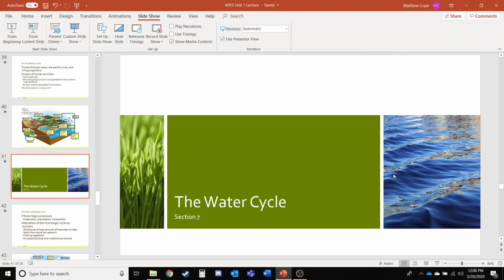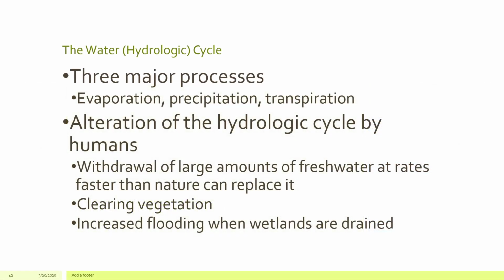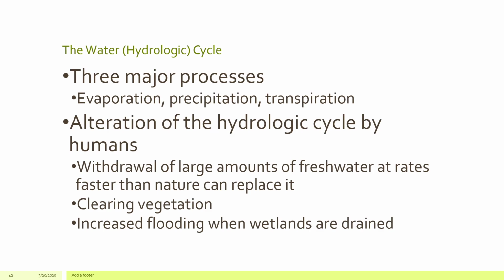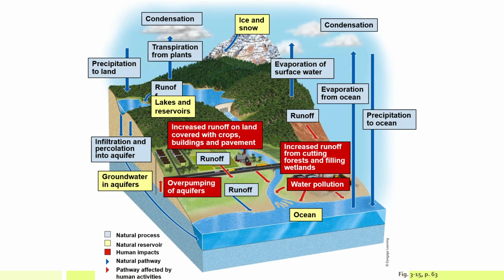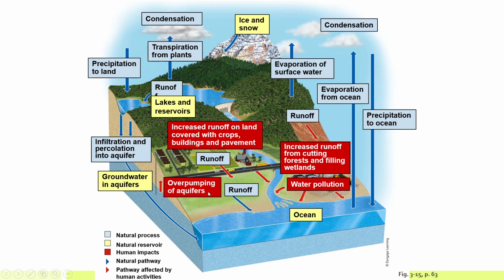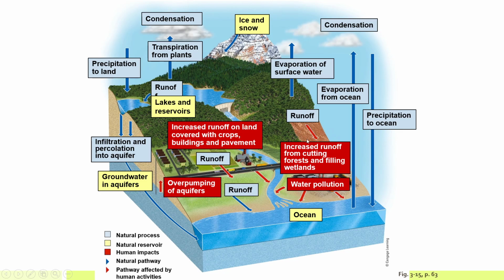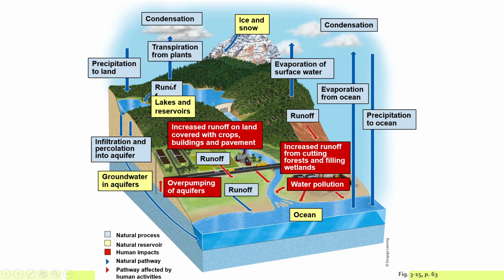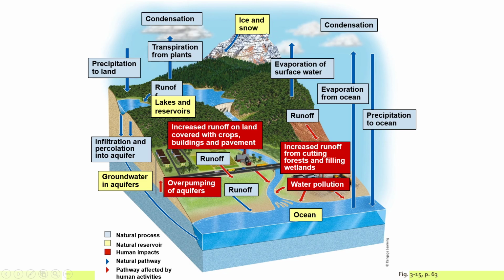APES Unit 1.7: The Water Cycle